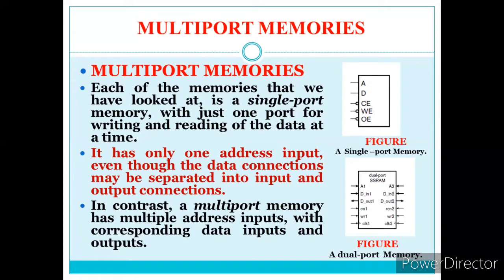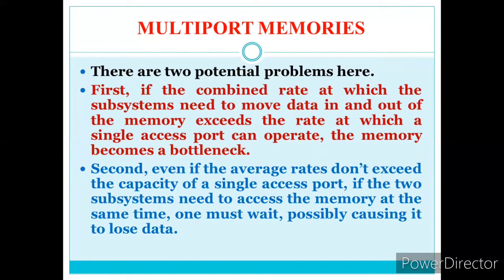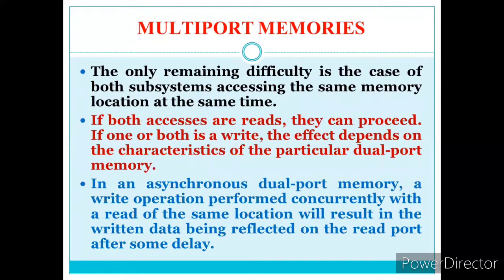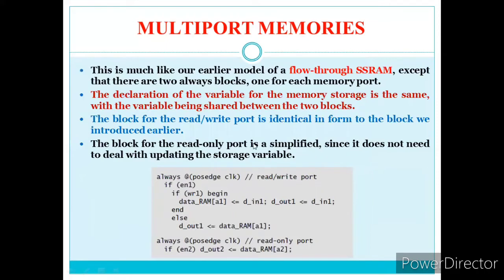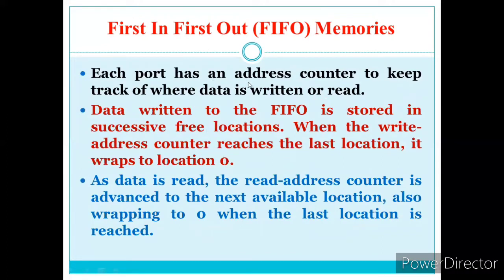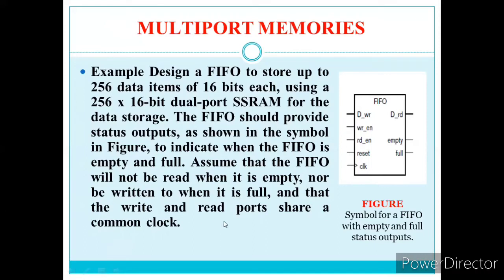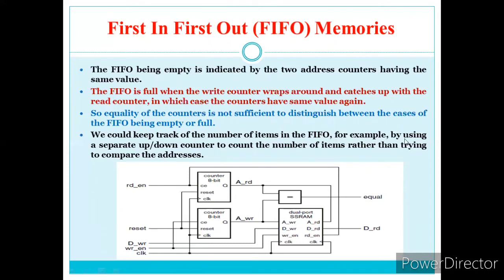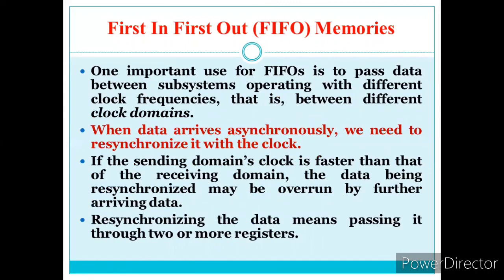Digital System Design Using Verilog Module-2 Memories Lecture-5, by Mahadev S.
Digital System Design Using Verilog Module-2 Memories Flow through SSRAM and Pipelined SSRAM VERILOG PROGRAM , for VTU 18EC644 / 17EC663 / 15EC663 ELECTIVE SUBJECT